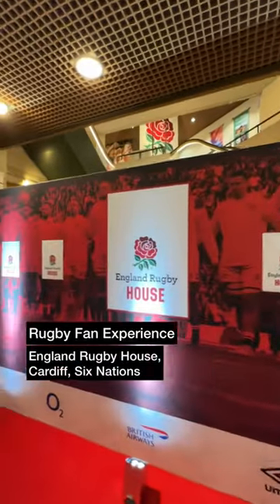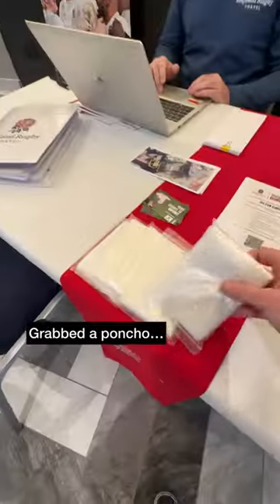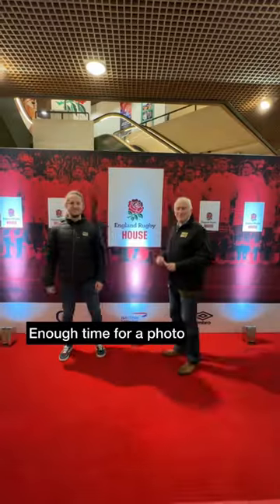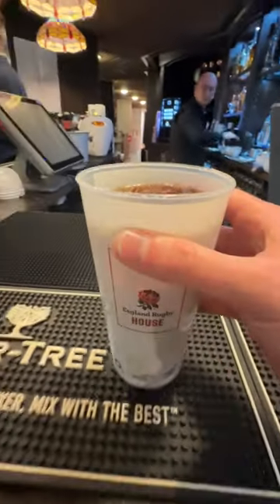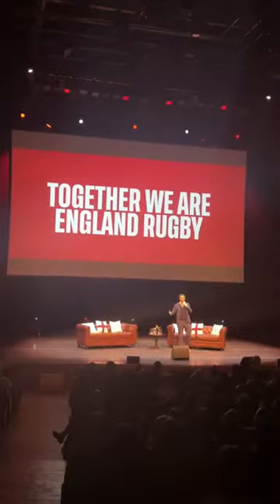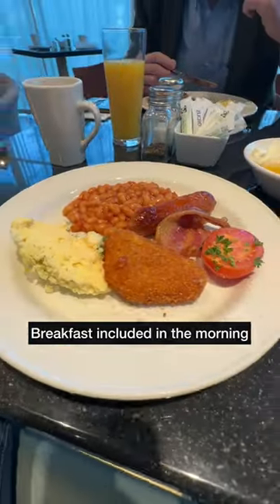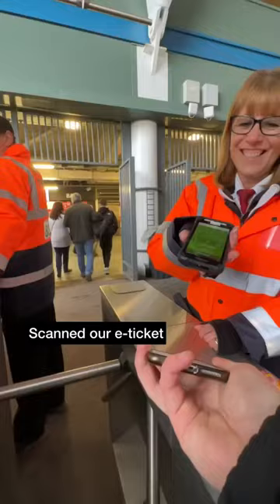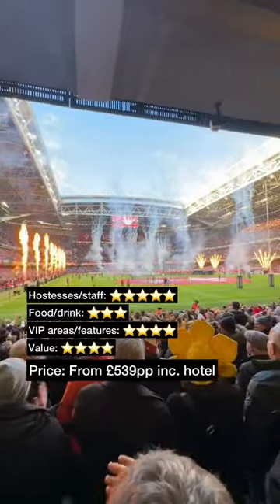Checking out England Rugby House ahead of a Six Nations match 👀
Musician: LiQWYD